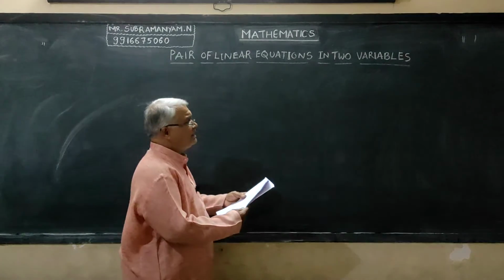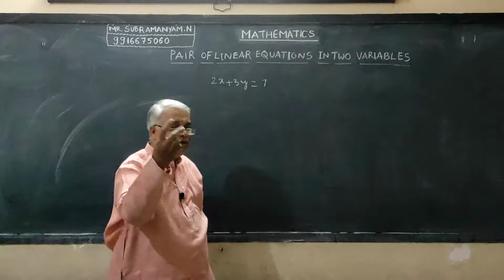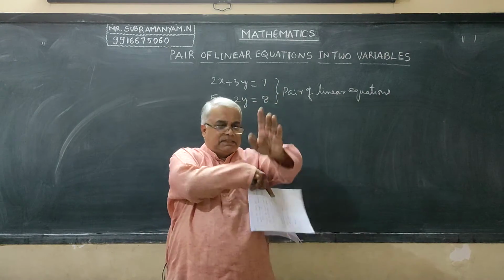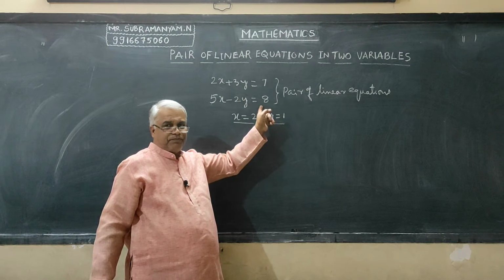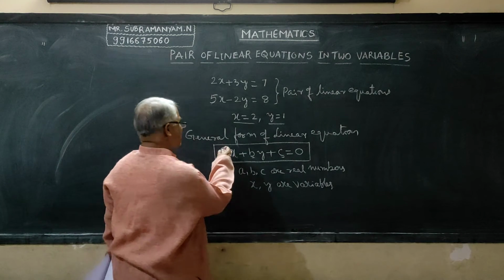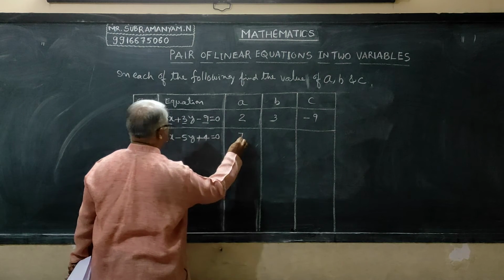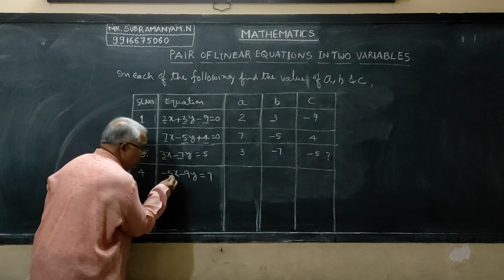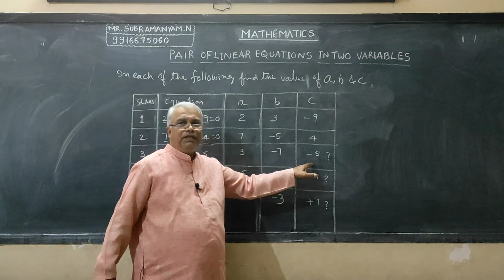A PAIR OF LINEAR EQUATIONS IN TWO VARIABLES | INTRODUCTION